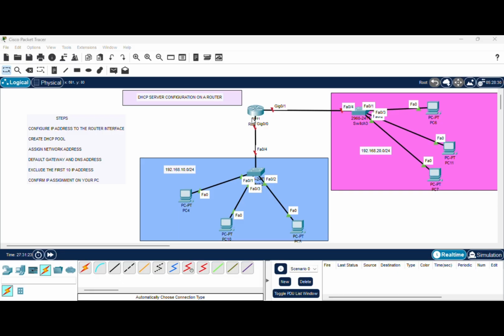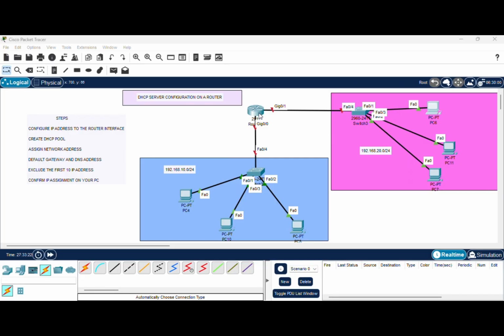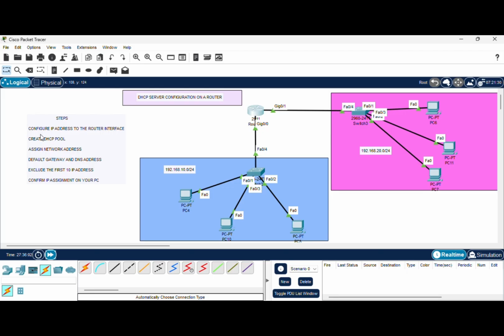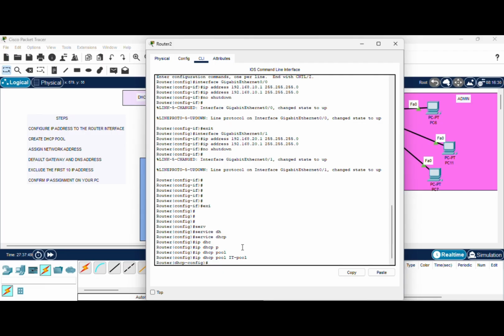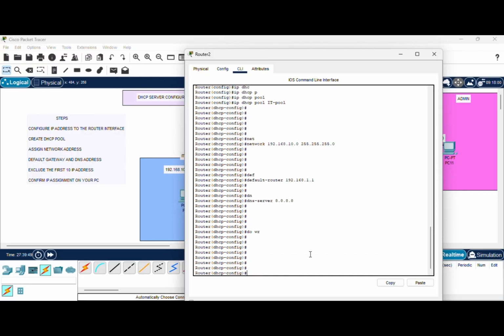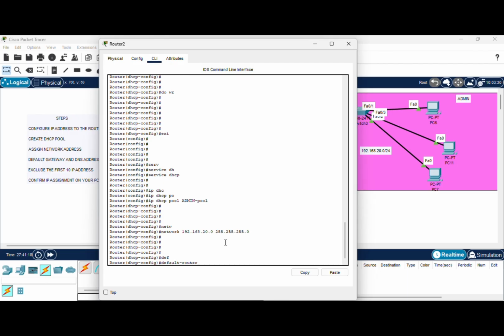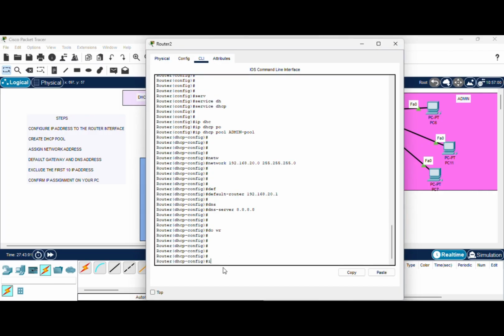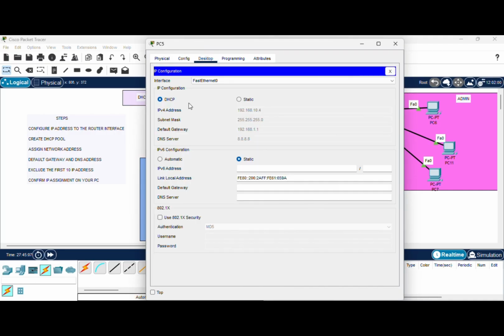How to Configure DHCP on a Router | Step-by-Step for Beginners (CCNA Networking Tutorial)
Learn how to configure DHCP on a router step-by-step in this beginner-friendly networking tutorial. In this video, we explain how Dynamic Host Configuration Protocol (DHCP) works and how to configure it on a router so devices can automatically receive IP addresses.

This tutorial is perfect for students studying networking, CCNA beginners, IT learners, and anyone interested in computer networks.

🔹 What you will learn in this video:

What DHCP is and how it works

Why DHCP is important in networking

Steps to configure DHCP on a router

How devices automatically get IP addresses

Basic router networking configuration

By the end of this video, you will understand DHCP configuration and automatic IP address assignment in networks.